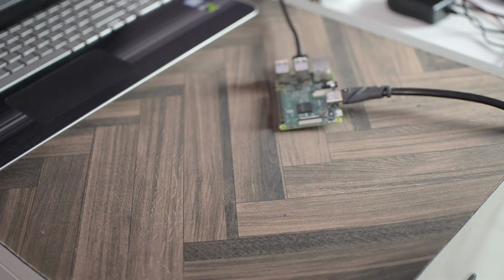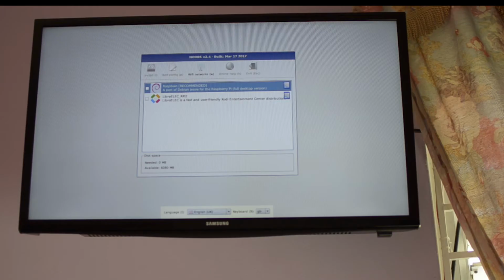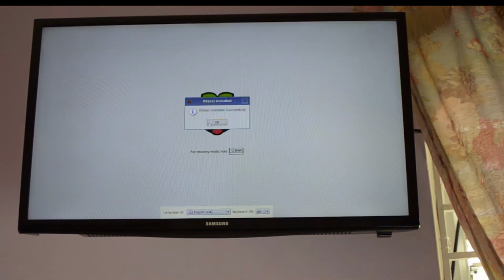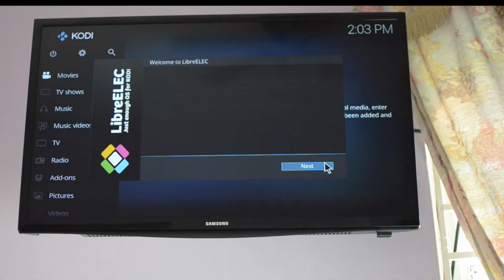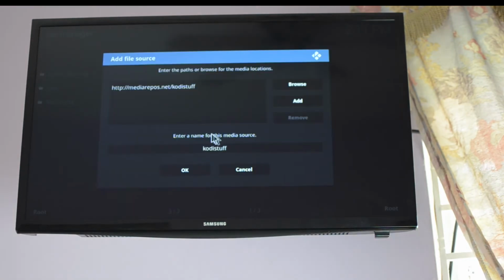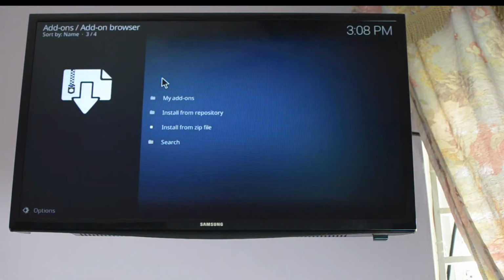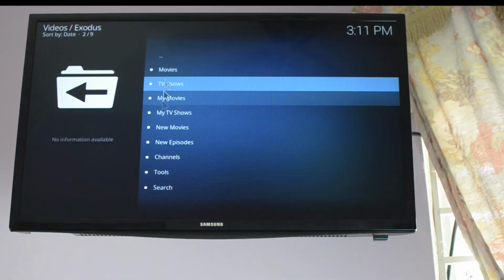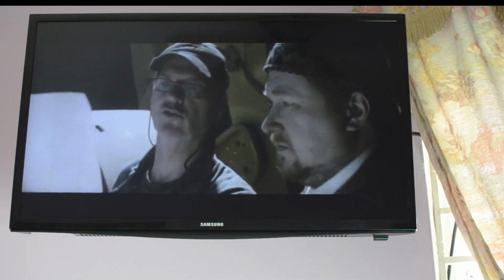How to install Kodi on a Raspberry PI 3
This is how to install Kodi on a Raspberry PI 3

😊Periscope: Dakoin